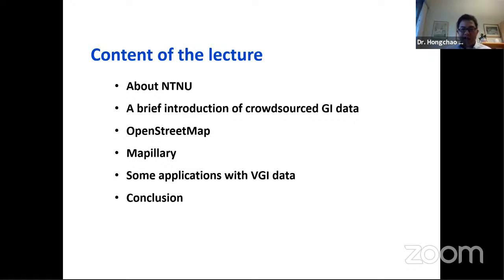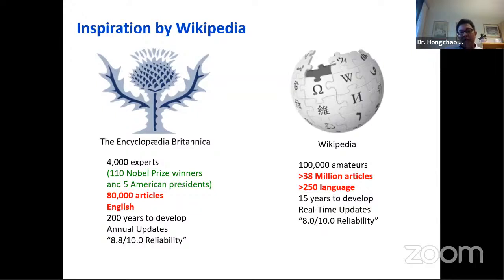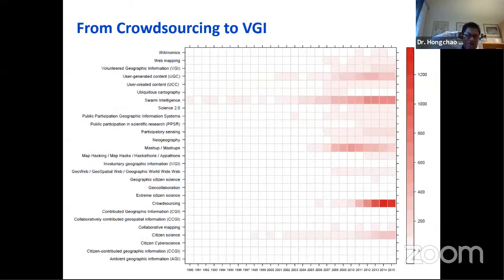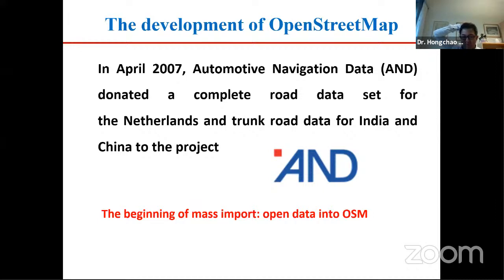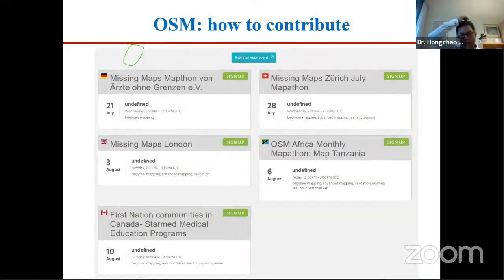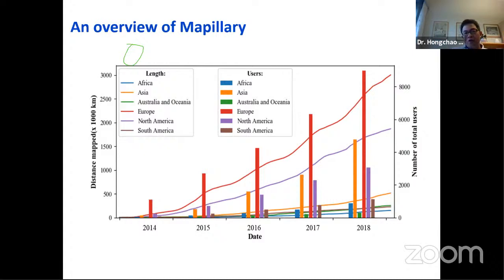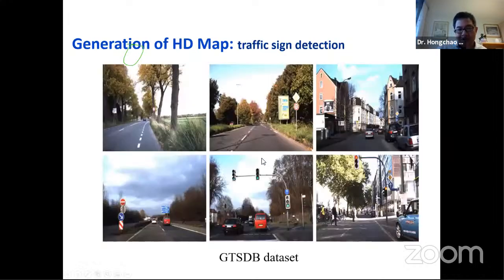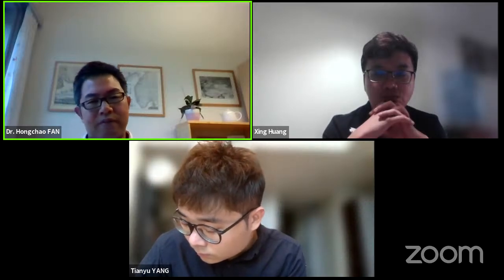2021 Virtual Summer School on Smart City